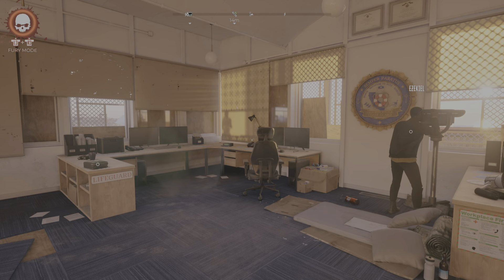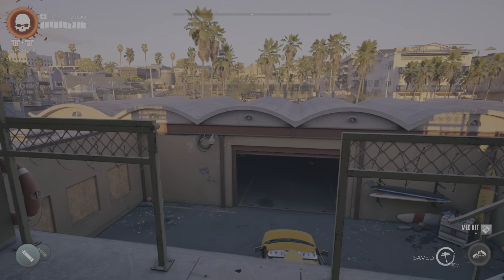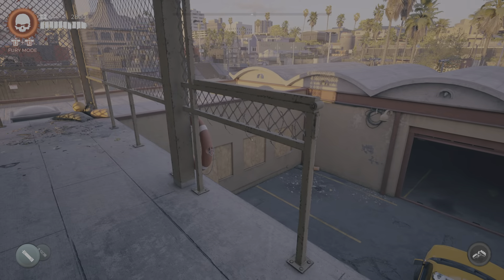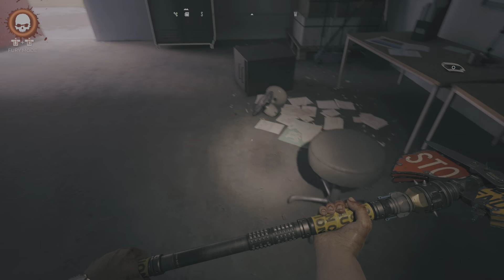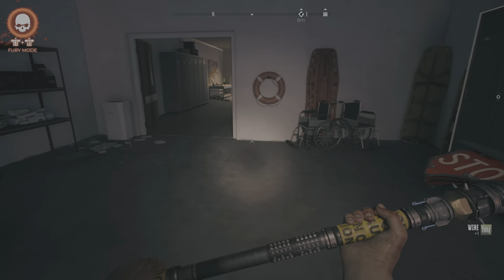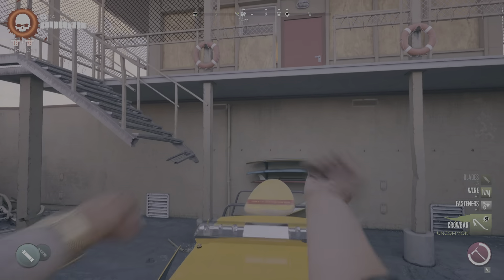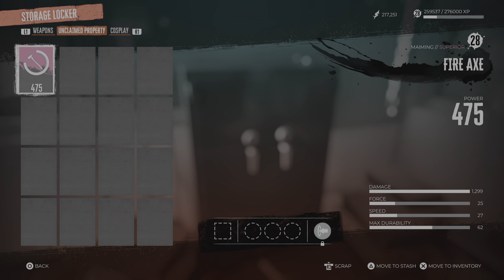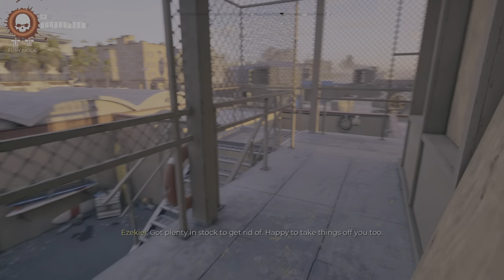Dead Island 2 UPDATE / Patch 1.05